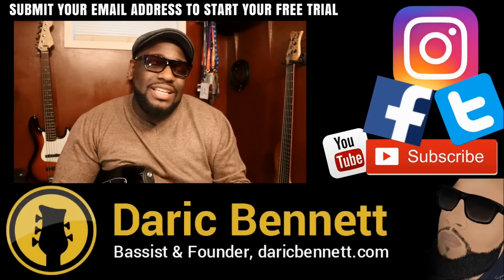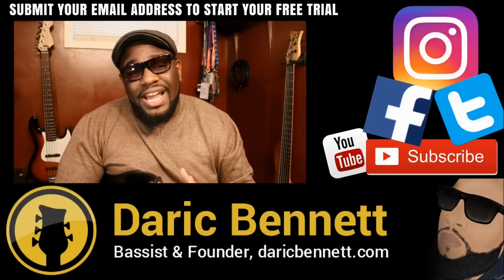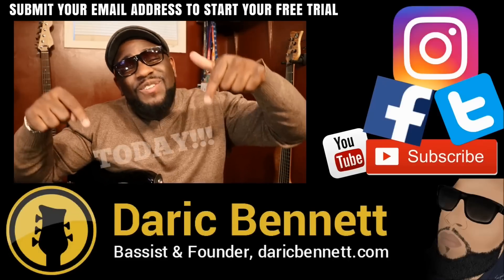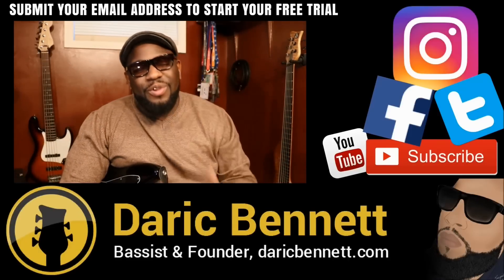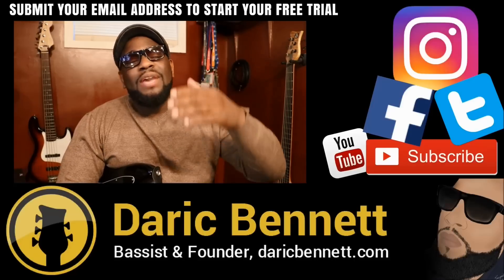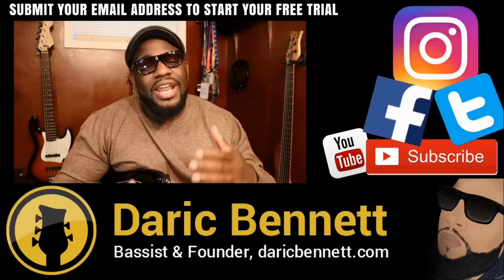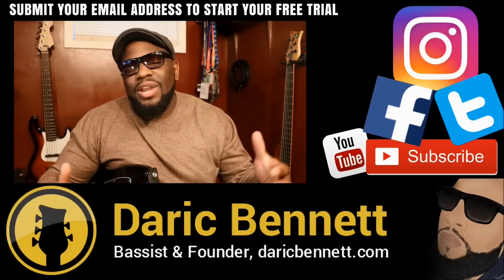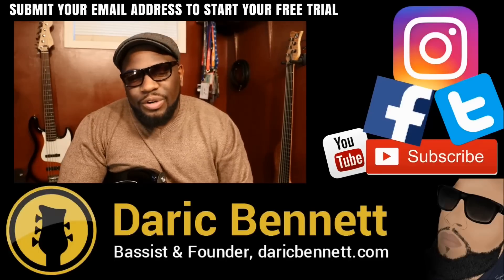MASTERING THE PHRYGIAN MODE (Clip) | Bass Guitar Tips ~ Daric Bennett's Bass Lessons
In this segment of the understanding phrygian lesson, I compare the difference between droning the root note of the phrygian scale in C, which is E phrygian, vs droning the C over the E phrygian scale, where C is the root note of the major scale of the key signature. Watch and listen the difference in sound and how this droning technique can really change the sound and feel of a groove based on which note you are droning over the phrygian scale.